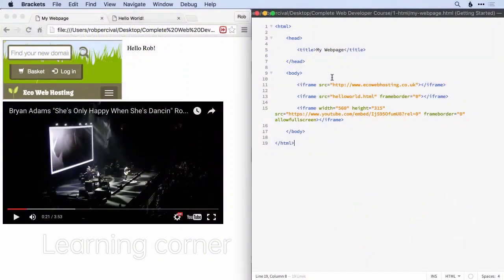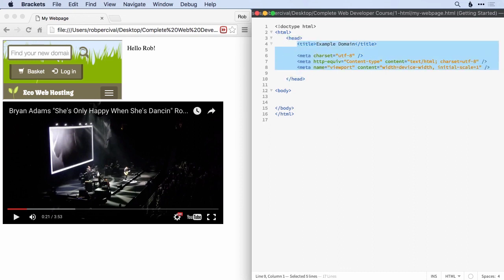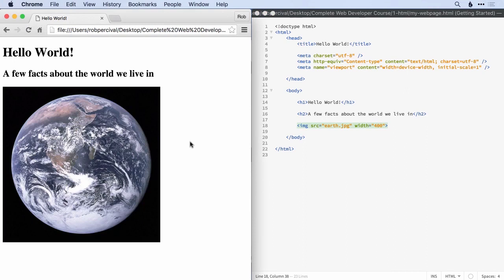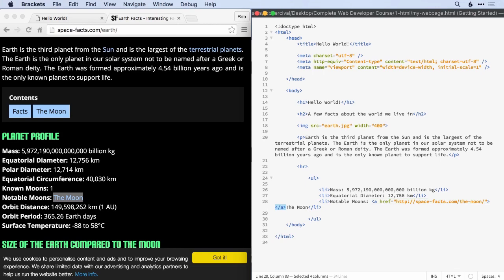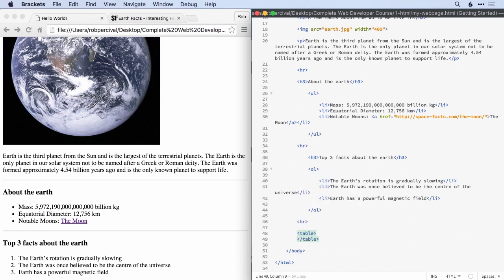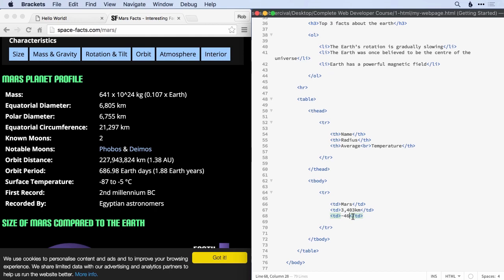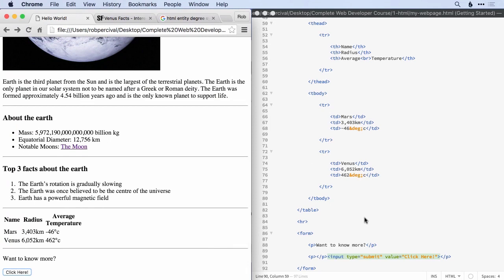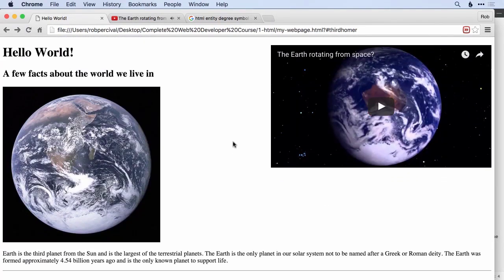Web development || HTML project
Web development courses with HTML project
Programming in this web development courses in HTML project